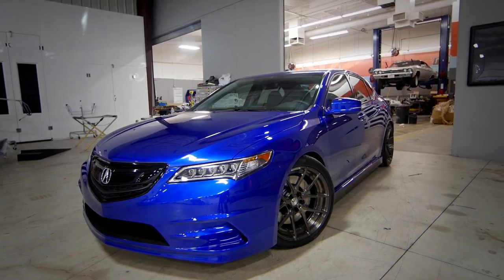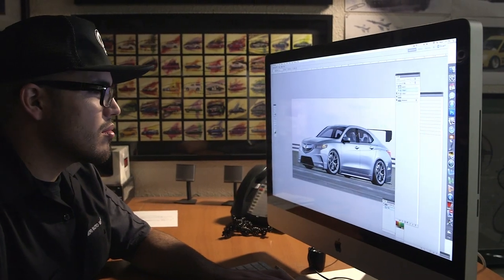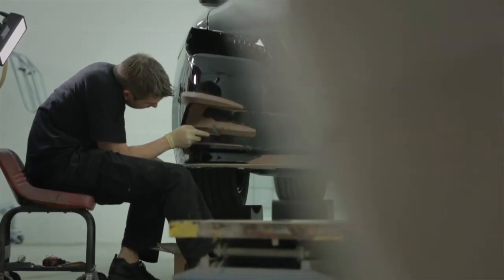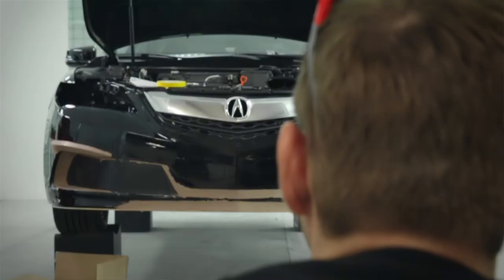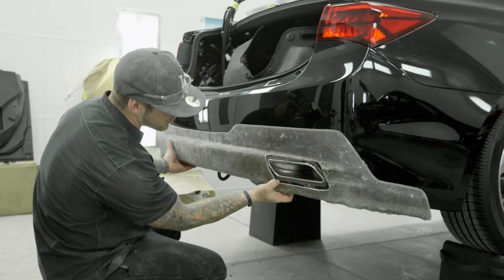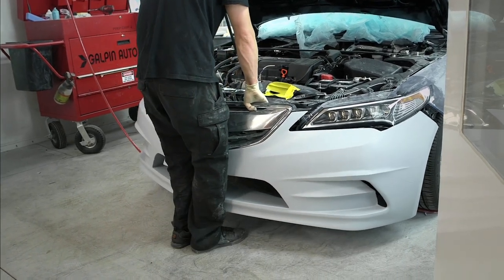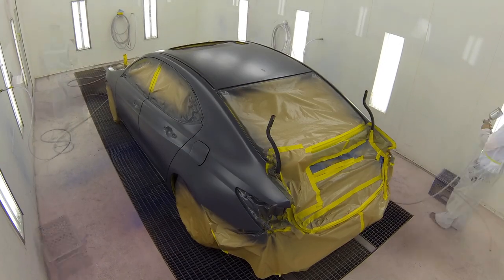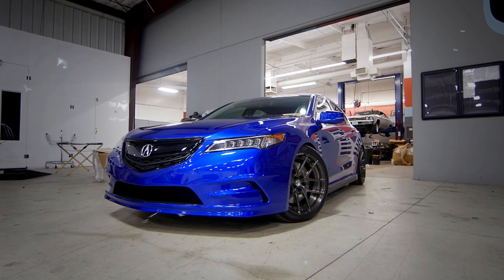Galpin Auto Sports Customized Acura TLX built for the 2014 SEMA Show